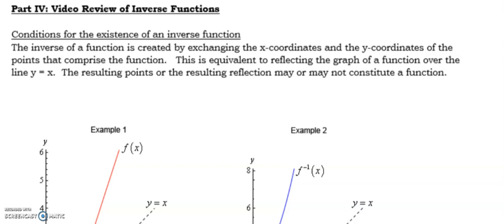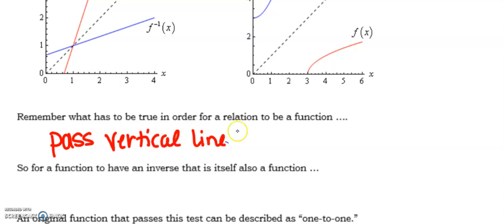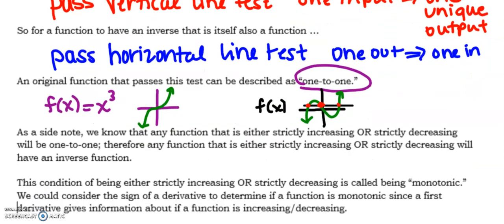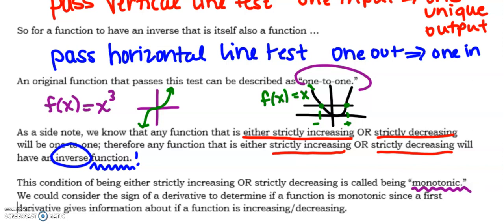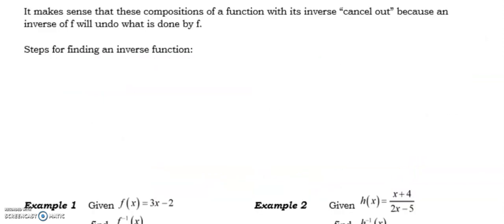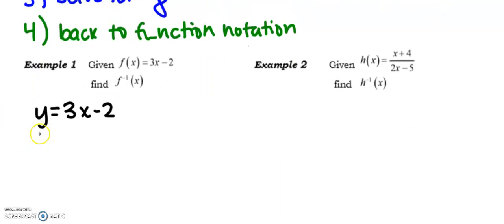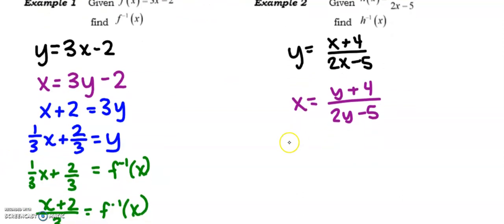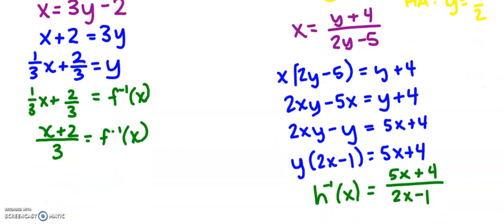Part IV Inverse Functions